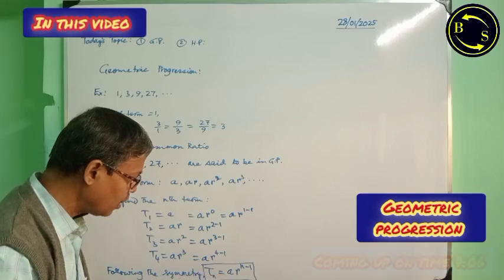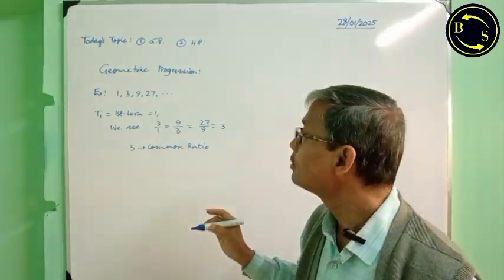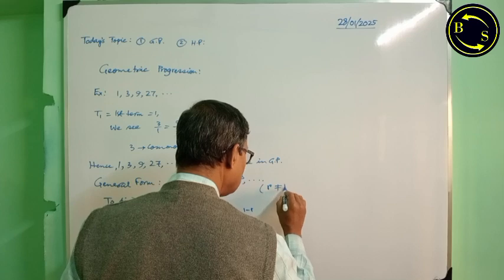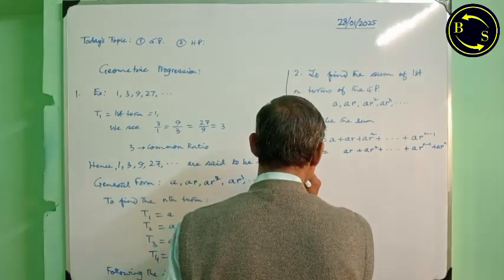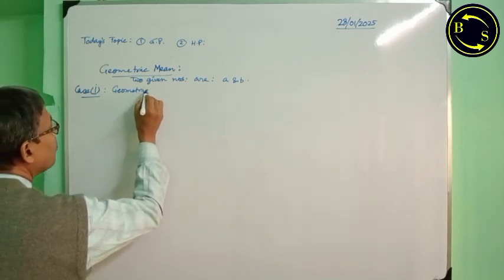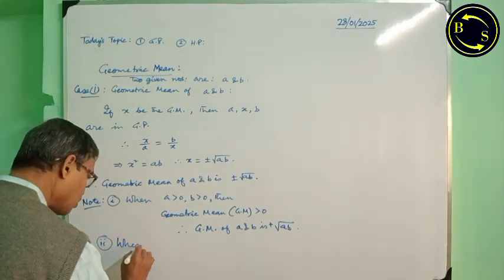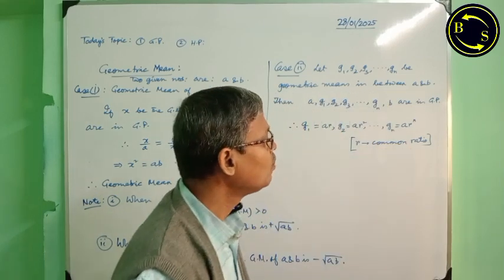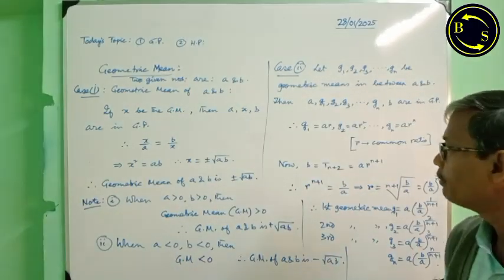Sequence and Series || Arithmetic & Geometric progression || Part-4 || XI || JEE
✓ Discussion about the Introduction of Arithmetic Progression and Geometric Progression:-
✓ Discussion about Sequence and Series arithmetic Progression:-
✓ Discussion about Arithmetic and Geometric progression:-
✓ Discussion about Sequence and Series Geometric Progression:-
✓ Discussion about Arithmetic Progression Introduction:-
Sequence and Series || Full Chapter of Sequence and Series || XI || JEE || btosacademy

Part 4 Video Link 🔗 ::::

Logarithm || Class XI || Full Chapter || IMP Numericals || btosacademy